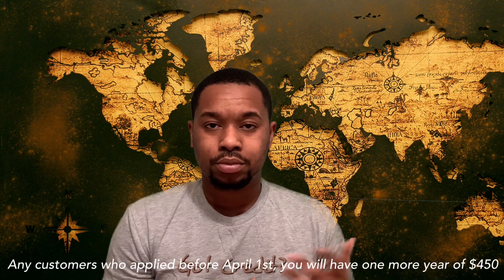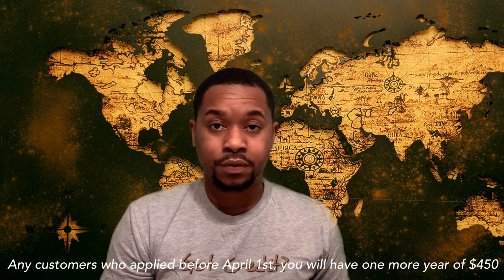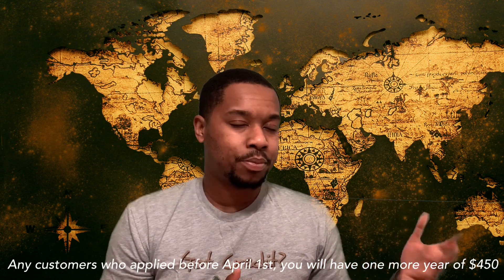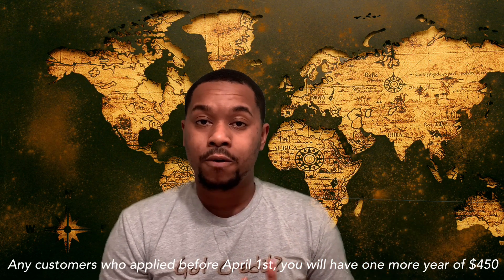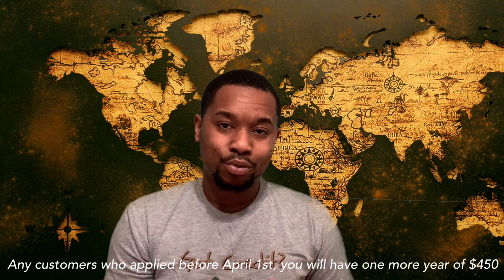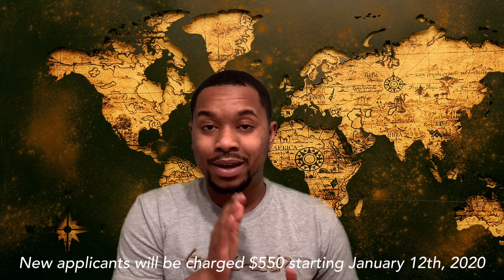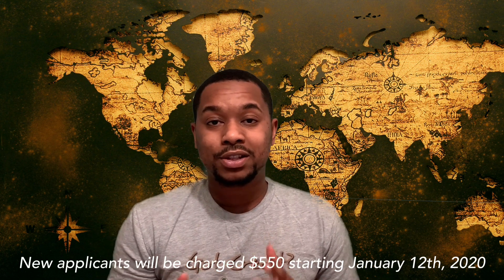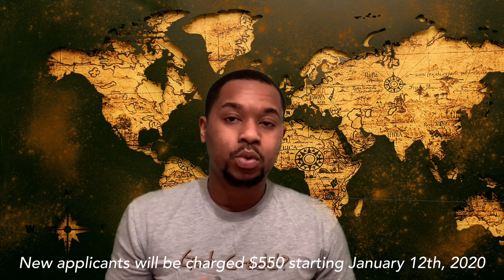Chase Sapphire Reserve Changes 2020 | Worth It In 2020?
Do you think the Chase Sapphire Reserve Changes are worth it?

Apply for an American Express Card® with this link. We can both get rewarded if you're approved!

Earn $150 bonus with Chase Freedom. I can be rewarded too if you apply here and are approved for the card.

CLEAR makes security at the airport and stadiums a total breeze using just your eyes and fingertips. It takes only minutes to register and use, and you’ll get two FREE months using my code!

FILMING GEAR:
Tripod we use:

Microphone we use: